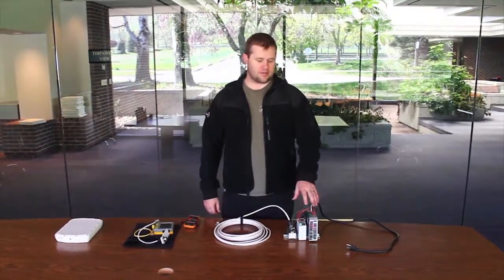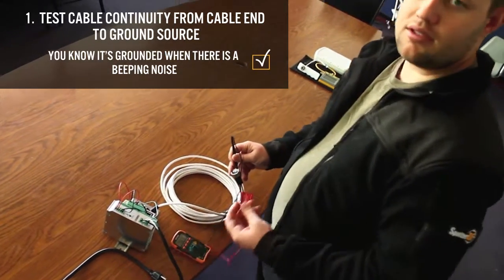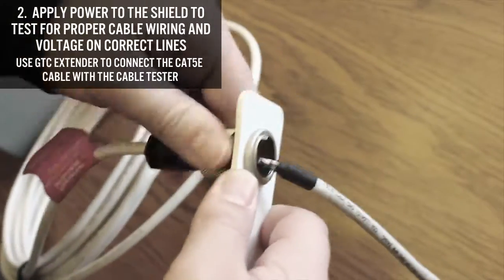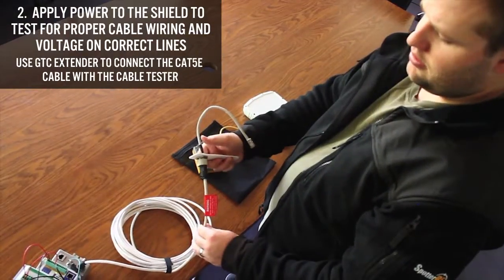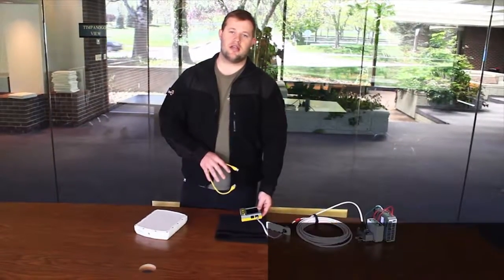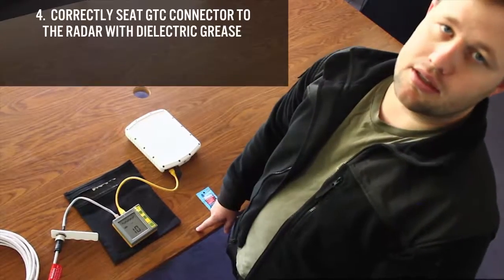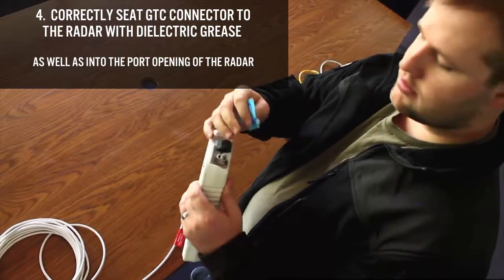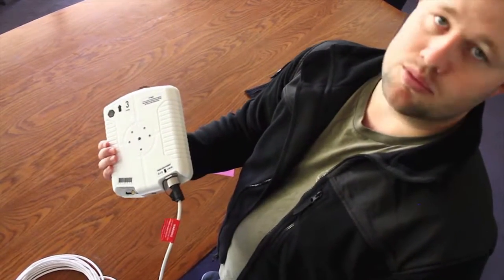SpotterRF Cable Tester Tutorial for Radar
SpotterRF Perimeter Surveillance Radars is the world's advanced Compact Surveillance Radar (CSR) system for perimeter, ground, land, air, sea, drone detection, artificial intelligence (AI) radar surveillance security systems. Made in the USA radar security systems.